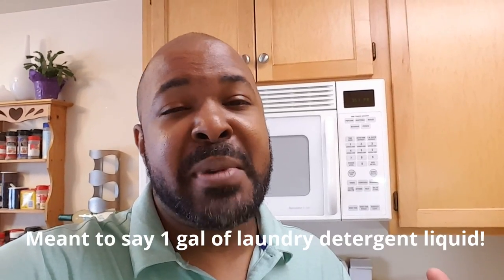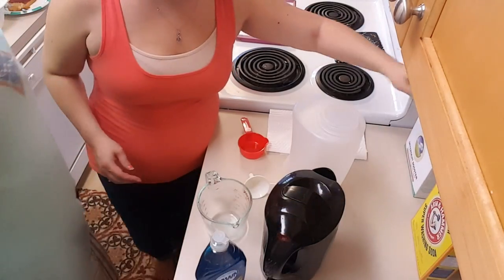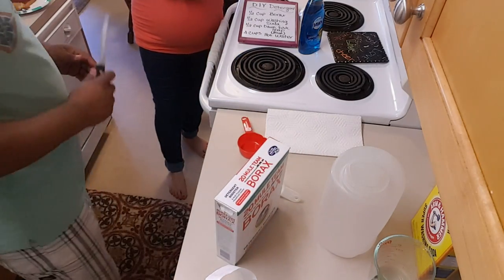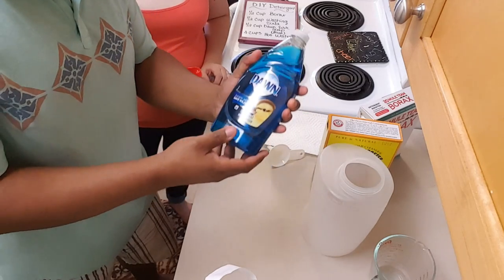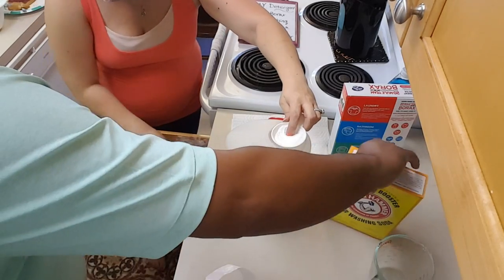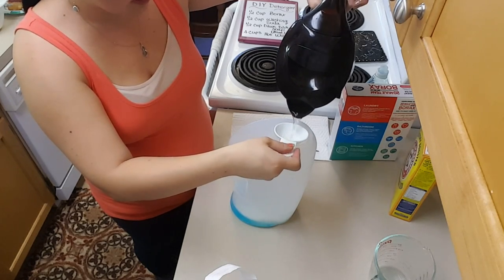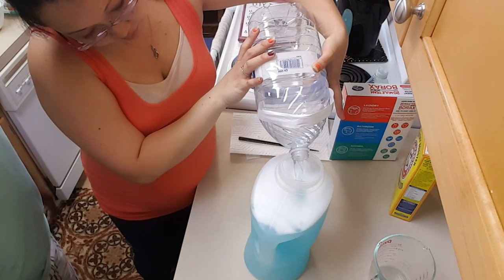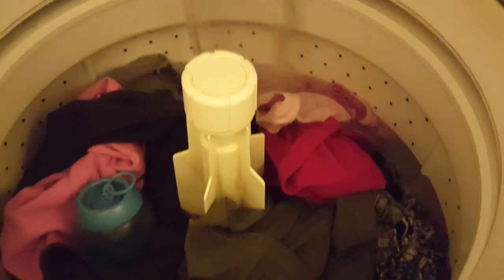DIY laundry detergent and wash results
Just a fun video on how to make your own laundry detergent.  You can find similar DIY detergents on YouTube, but we thought that if you never knew that you can make your own, then here you go.

We like making our own because it is much cheaper to make than buying your own laundry detergent.  It is also going to contain much less chemicals than what you will buy out of the store.  Also you can continue to make this stuff for a very long time and it cleans just as good, if not better than what you buy from the store.

Now keep in mind it will not make nearly as much suds as a commercial detergent.  It isn't really suppose to!  It will not have your clothes smelling like a fragrance either.  Again, it isn't suppose to.  It will get your clothes really clean and they will smell very fresh.  One of the big things about Seattle is protecting the water system here as much as possible, and this detergent will help do that.

Give it a try and see for yourself.  I show you basically us making it, and then I washed clothes with it.  Try to live as chemical free as you can.